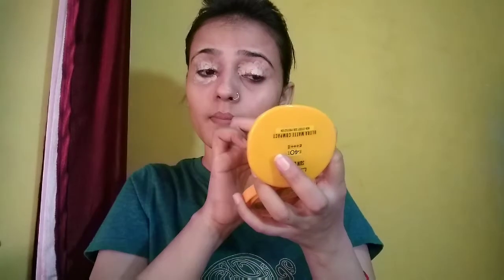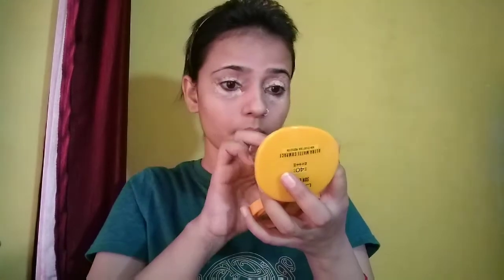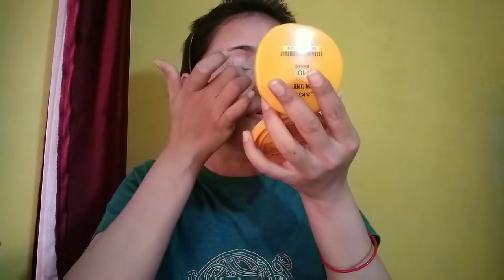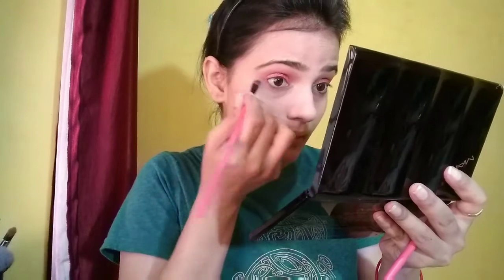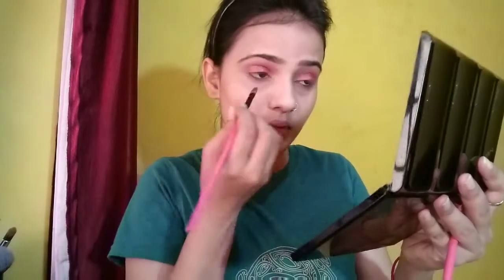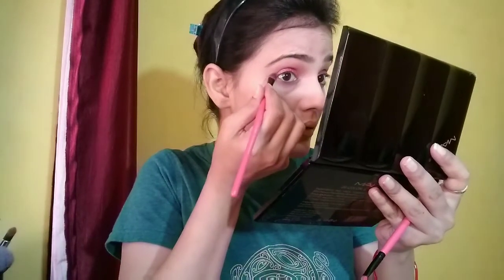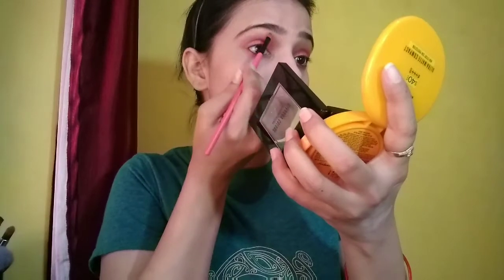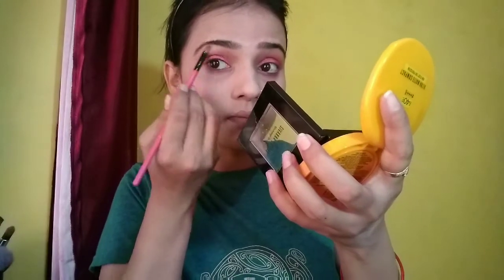Indian Makeup Look l Saree Pe aise kare apna makeup l Tiny Makeup Update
Karwa Chauth Special Makeup look...

1- Miss Claire full coverage Makeup 4
2- Lakme Invisible finish foundation 01
3- Lakme rose powder 02 warm pink
4- Mars 20 Color wet eye shadow pallet
5- Mars 26 Colors Eye Shadow Pallet
6- Sivanna Colors Shimmer Brick
7- Sivanna Colors Ultra Blush Pallet
8- Blue Heaven Soft Kajal
9- Maybelline The Hyper Curl Volume Express Mascara
10- Ny bae liquid matte Lipstick 3